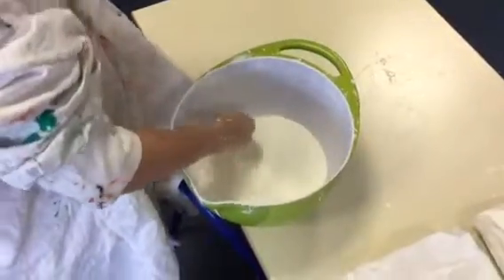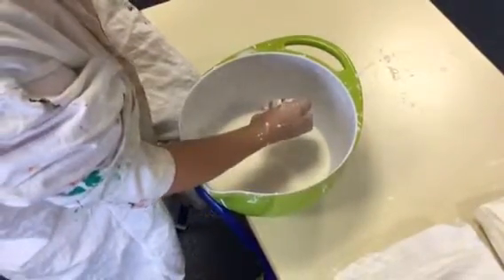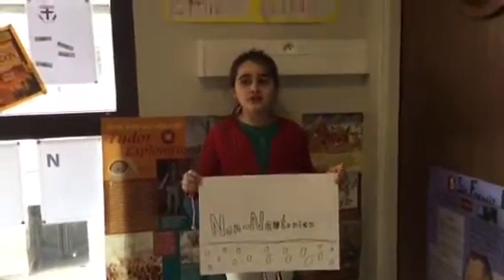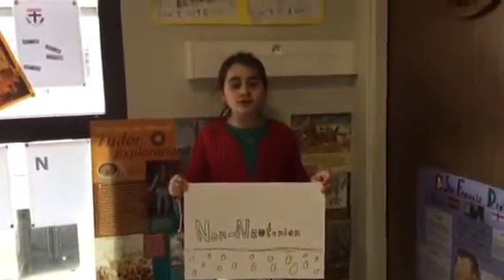How to make ooblek and how it works